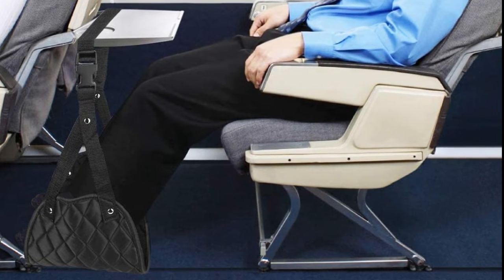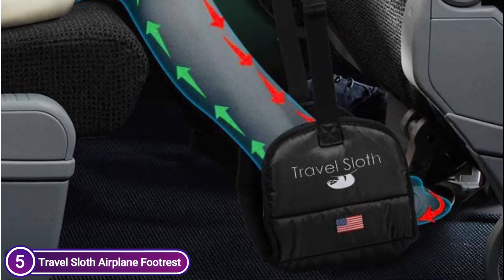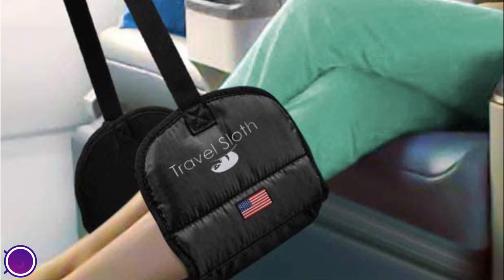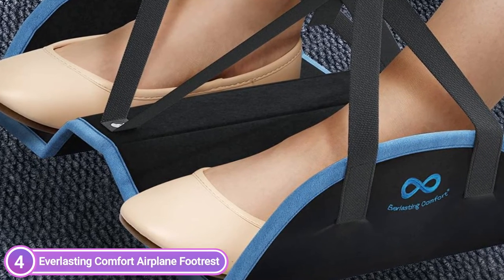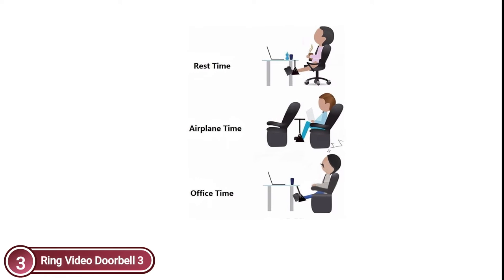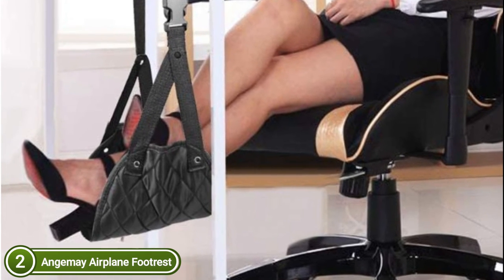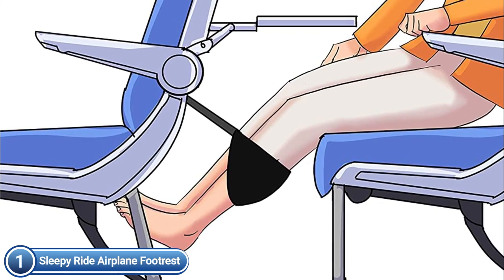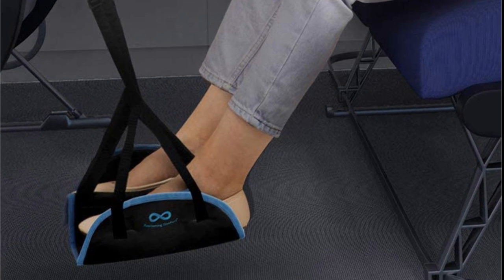Best Airplane Footrest 2022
5. Travel Sloth Airplane Footrest

4. Everlasting Comfort Airplane Footrest

3. Andyer Foot Rest

2. Angemay Airplane Footrest

1. Sleepy Ride Airplane Footrest